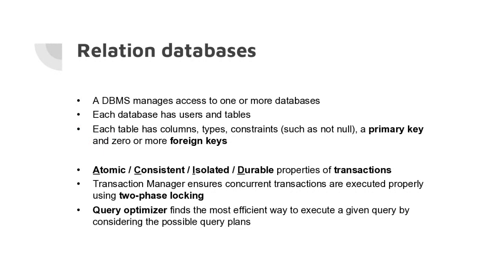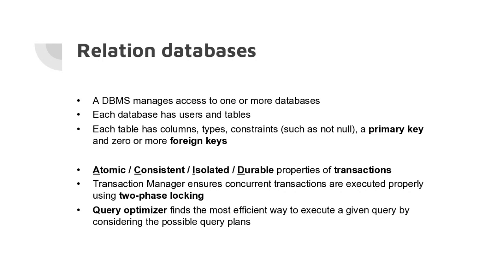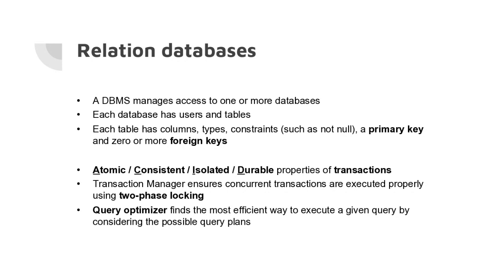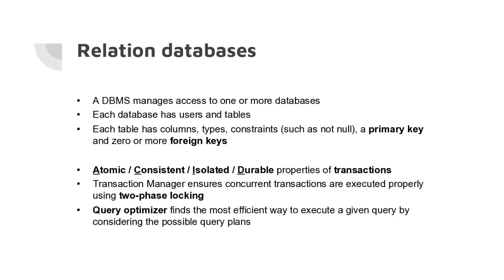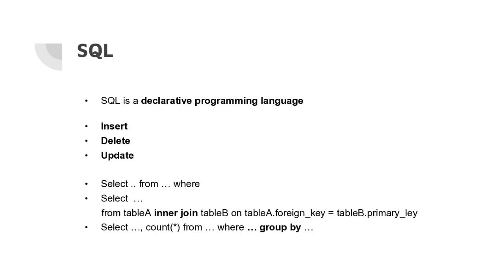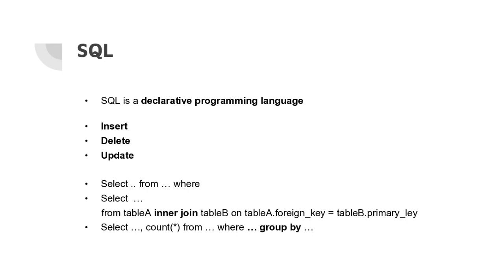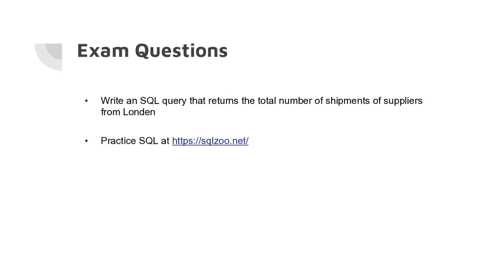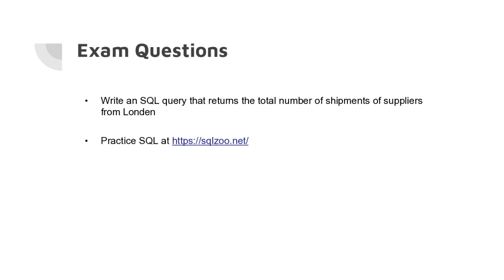Week 6 - Summary week 5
Summary on relational databases and SQL